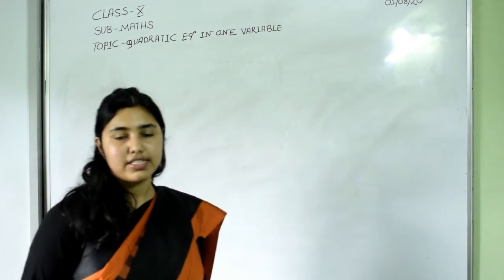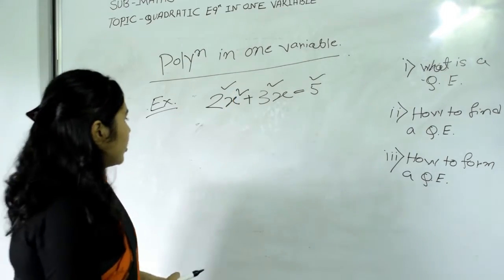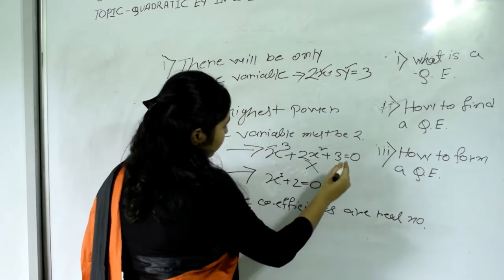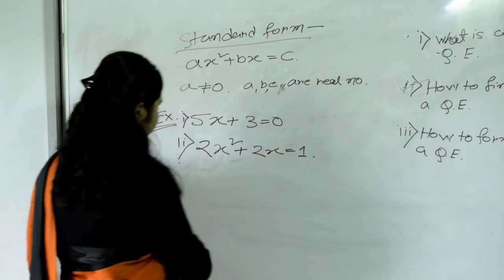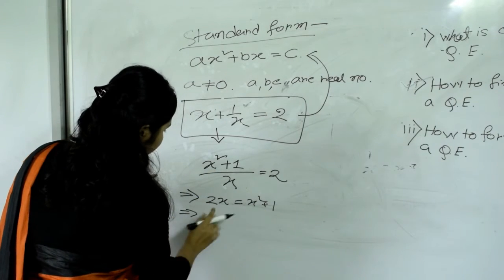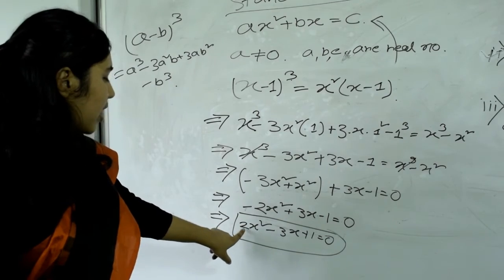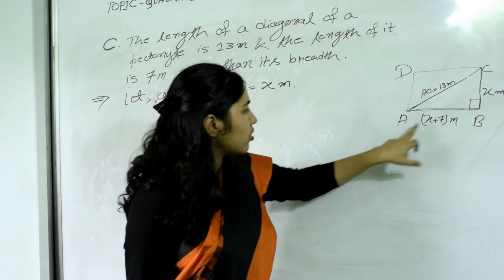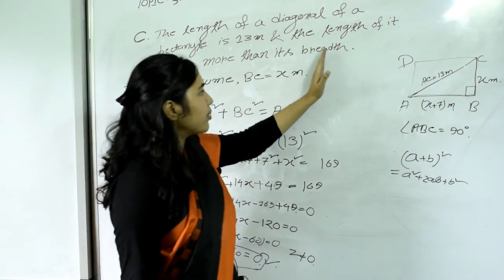BSNES | CLASS X | MATHS | CH-1 | QUADRATIC EQUATION IN ONE VARIABLE | DIYA MISS